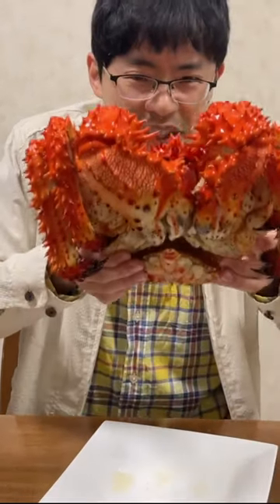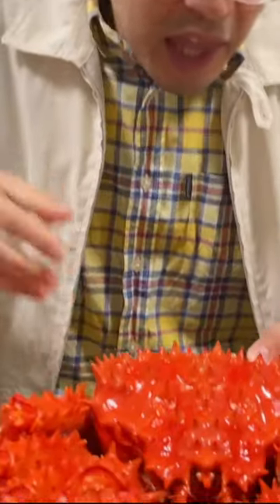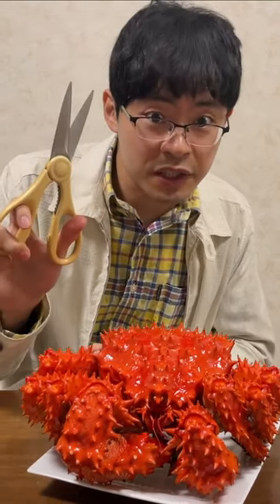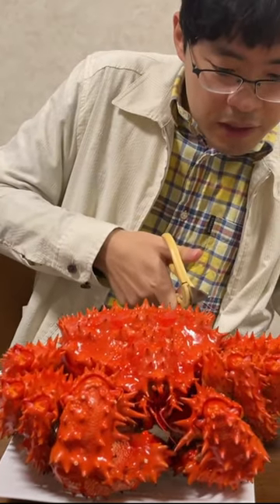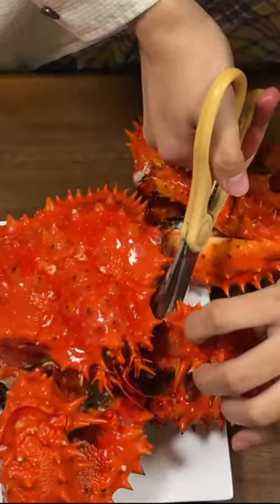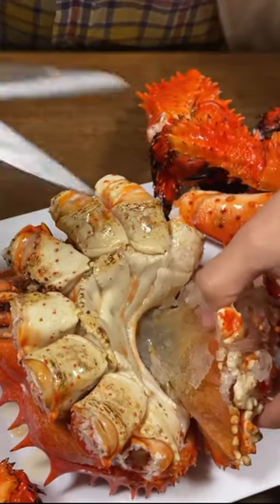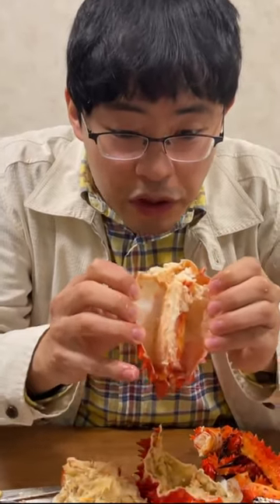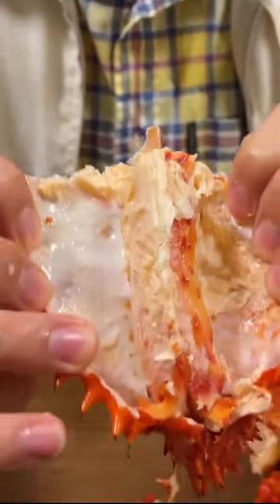Food Review Let's Eat Expensive Japanese Blue King CrabHanasaki Gani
Do you like crabs? Yeah, I love crabs! When I go to a conveyor belt sushi restaurant, I eat crab sushi and crab butter sushi. At Izakaya pubs, I eat crab hot pot and grilled crab.